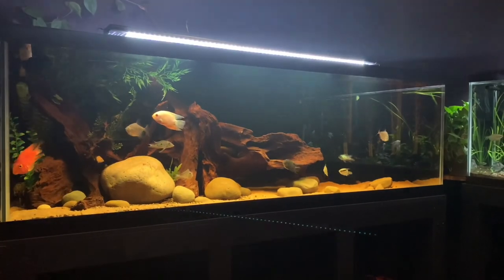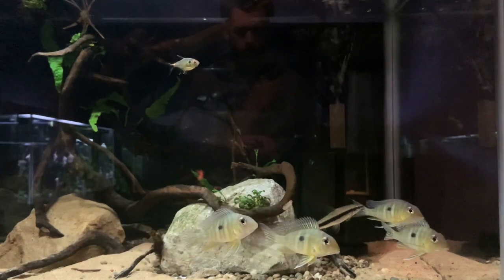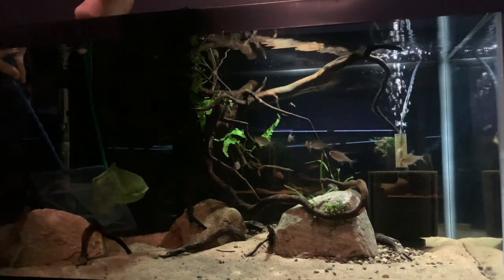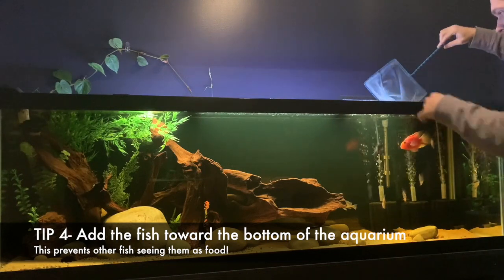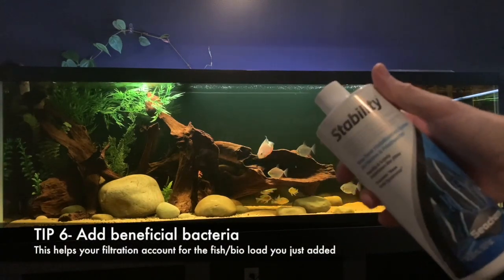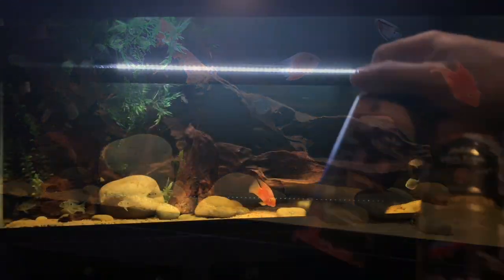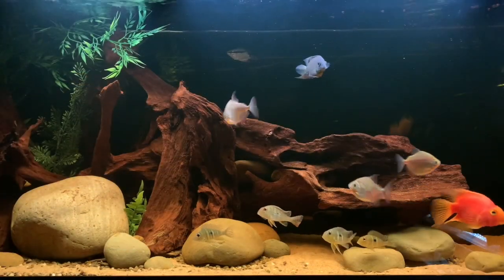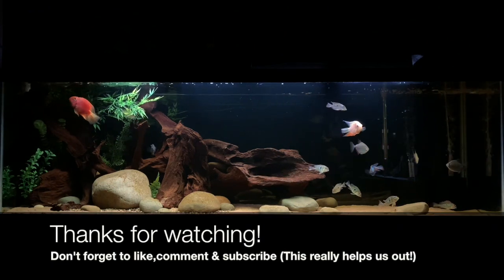Adding NEW cichlids to your aquarium! | 10 tips | Combating aggression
In today's video we're adding 4 fish to our established South American Cichlid Aquarium. This feat can sometimes be tricky with aggressive/semi-aggressive fish but here's 10 tips to help! (These can obviously be applied to non-aggressive aquariums when adding fish too)

10 tips to help you move your aquarium fish safely!

1- Check water parameters of each aquarium
2- Check the water temperature of each aquarium (sure makes it easier if they match!)
3- Do not stress the fish out when catching them (Use the double net method!)
4- Add the fish to the middle or bottom of the aquarium (never in your usual feeding spot!)
5- Turn your aquarium lights off so the fish can relax and find refuge
6- Add bacteria if possible (sachem stability is used here)
7- Add Melafix (this helps heal nipped fins etc)
8- Feed sparingly and do not worry if the fish does not eat for a few days
9- If the other aquarium fish are aggressive/semi-aggressive- try to add multiple to the aquarium at once (this will help disperse the aggression)
10-Continue to monitor the added fish for the next 1-2 weeks closely (especially if you've added them to a semi-aggressive/aggressive aquarium)

I hope you enjoyed the video and the information shared!

Seachem stability (bacteria)
Fish food

Fx6 Filter
Sponge filters
Driftwood- local fish store
Rocks- Locally sourced (rock yard)

Song: